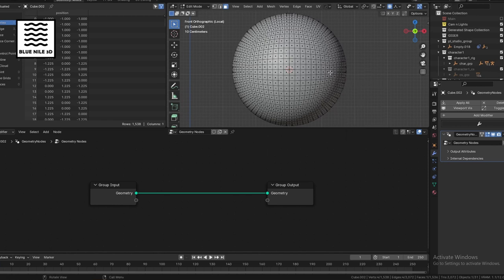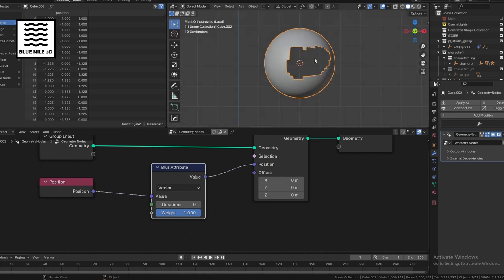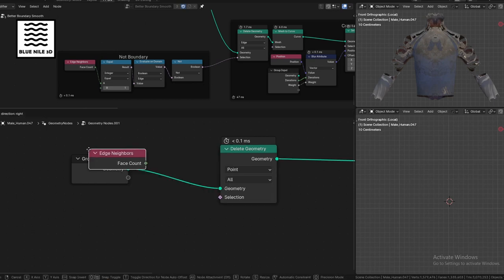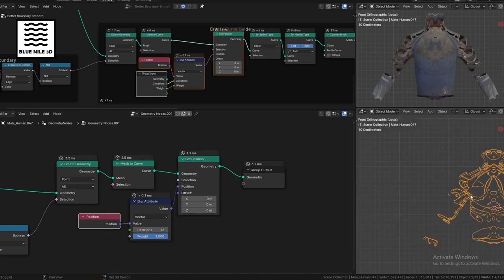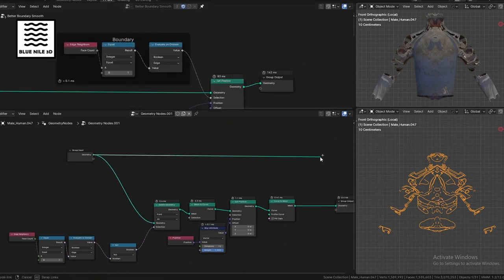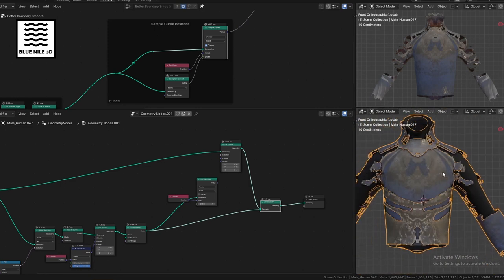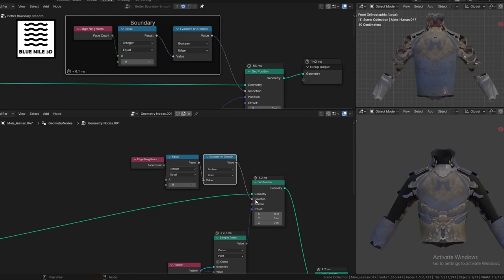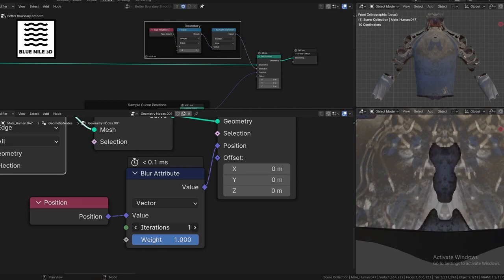Blender - Better (maybe) edge smoothing in Geometry Nodes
Attempting to smooth edges without losing volume in Geometry Nodes. Sorry for the keyboard clacks.

If anyone knows a better method or how to implement Laplacian modifier style smoothing in Geometry Nodes please comment/let me know.